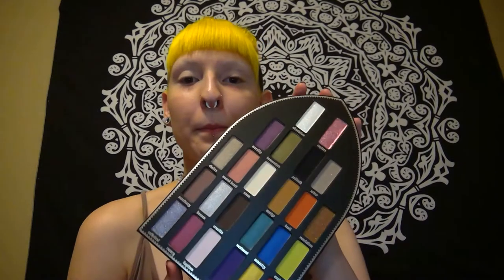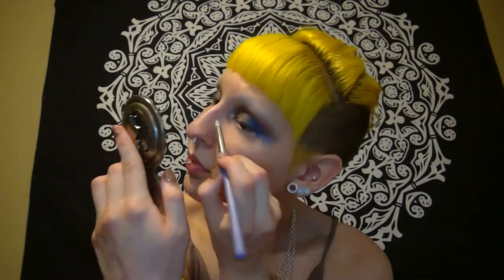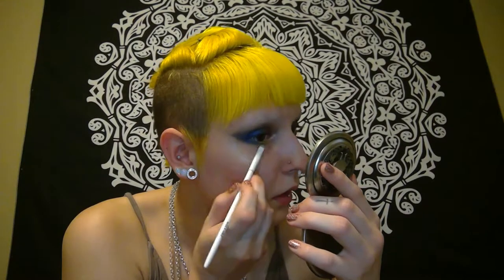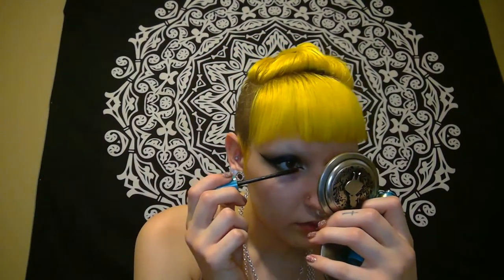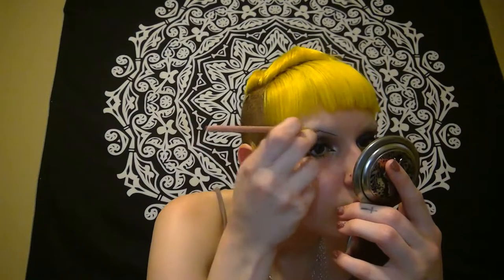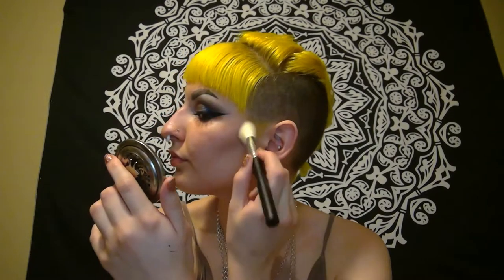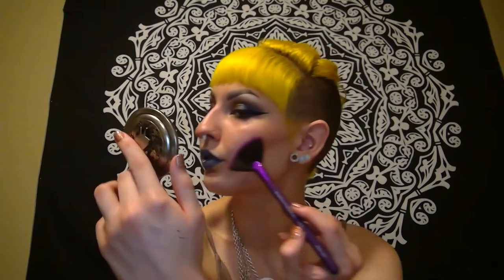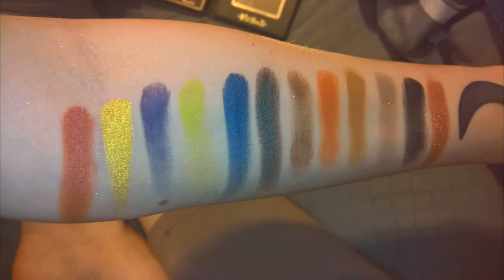KVD Saint+Sinner palette tutorial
This is my first makeup video ever so don't judge me too hard, haha. I'm going to try to make more videos soon and show you guys a more planned out look with this palette as well.